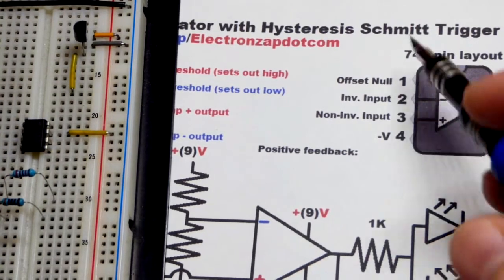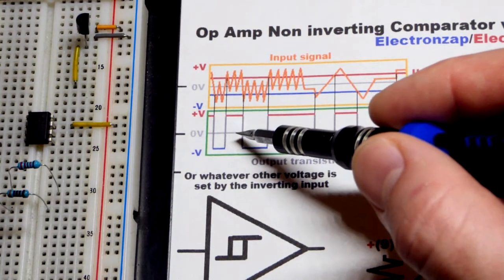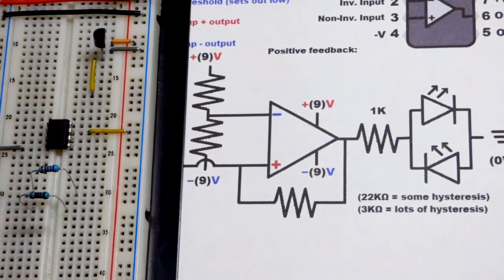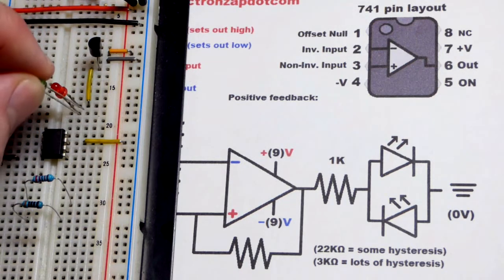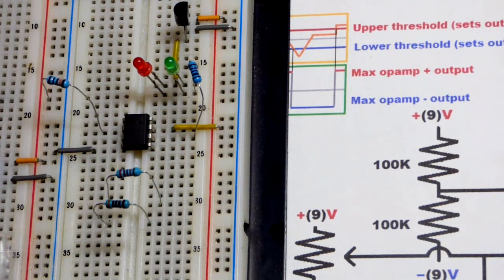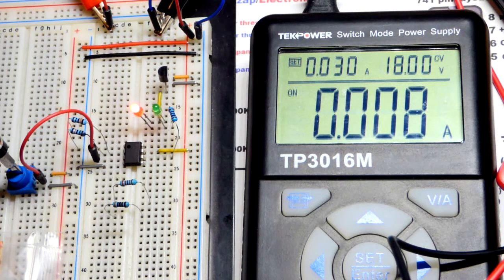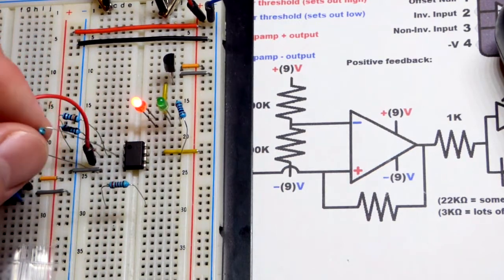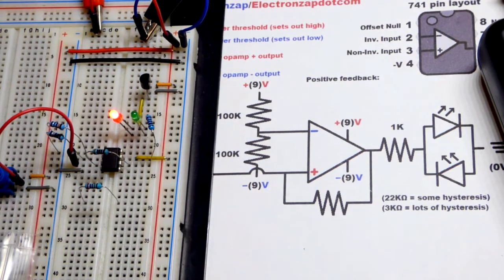Schmitt trigger demonstration using op amp 741 positive feedback hysteresis electronics tutorial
Schmitt trigger made with a 741 op amp comparator with positive feedback hysteresis. A 2426 (TLE2426) rail splitter is used to take the rail voltage and split it in half in order to get a 0V reference point. I cover the 2426 in video How to get split voltage from single voltage using 2426 TLE2426 3 pin rail splitter virtual ground